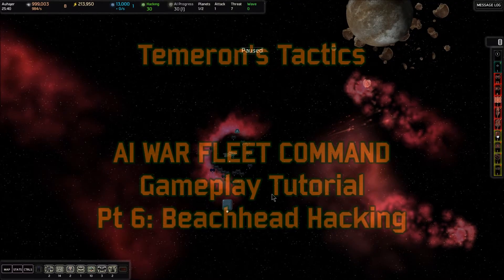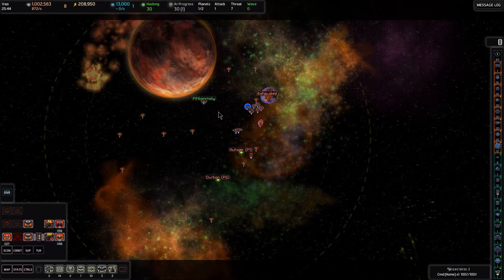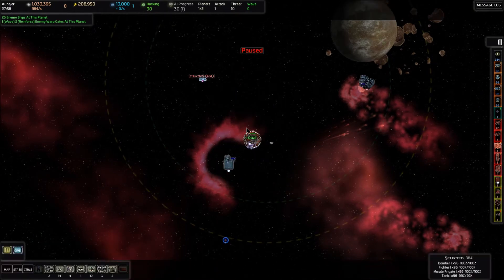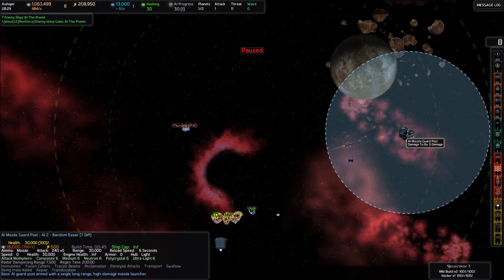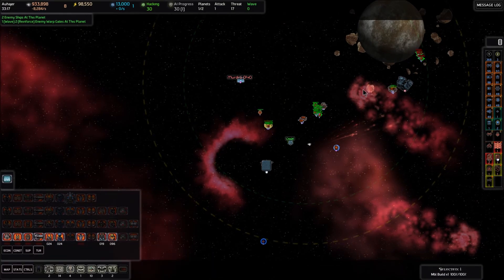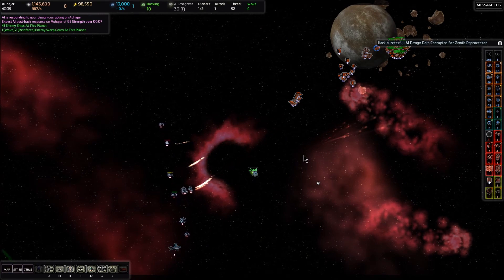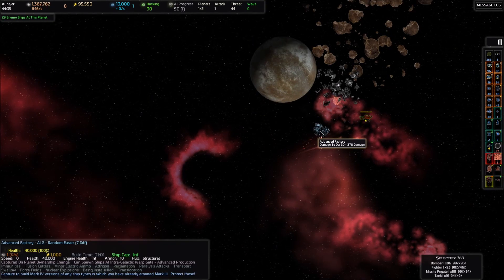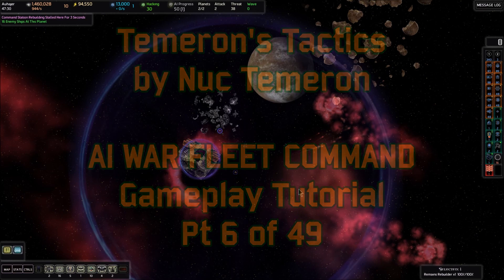AI War: Fleet Command Gameplay Tutorial Pt 06 (Beachhead Hacking)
A full game of AI War from setup screen to victory screen, with live tutorial commentary and on-screen notes.

Topics in this video:
- Offensive beachhead
- Understanding supply
- Planning and executing a Force Field sabotage hack
- Spending knowledge points
- Understanding the Advanced Factory
- Understanding the Design Backup Server
- Understanding the Hacker
- Understanding the Mobile Builder
- Using Attack-Move
- A cunning sneak attack

Support Arcen Games! Purchase AI War and all 6 expansions
on Steam or at their website.

Please feel free to link to this video to help new AI Warriors,

AI War: Fleet Command is copyright Arcen Games.